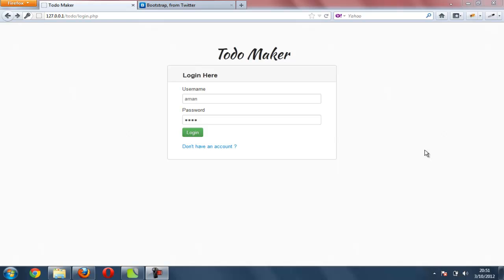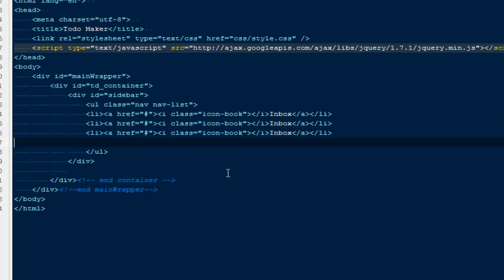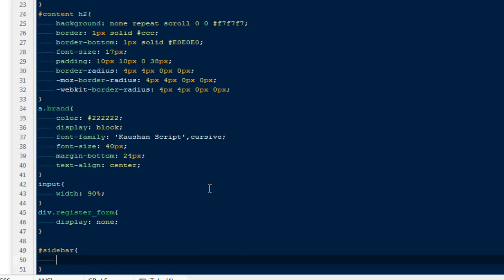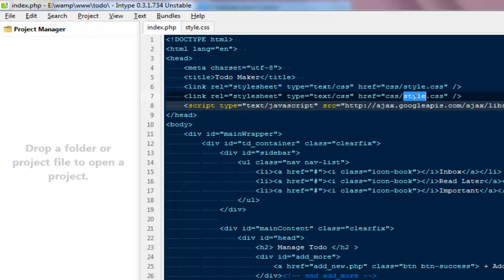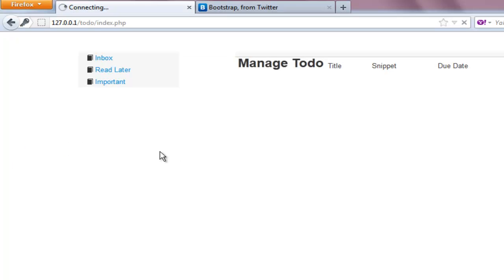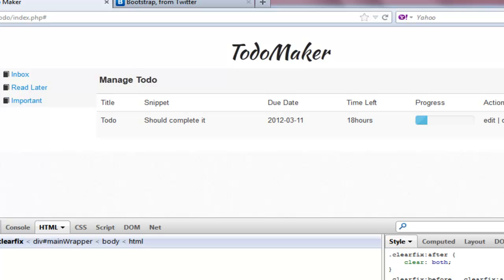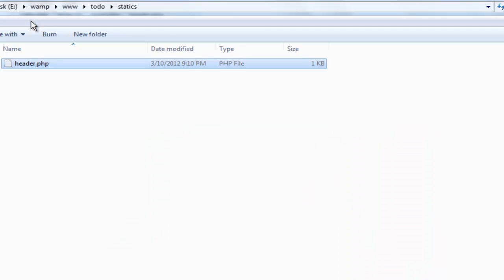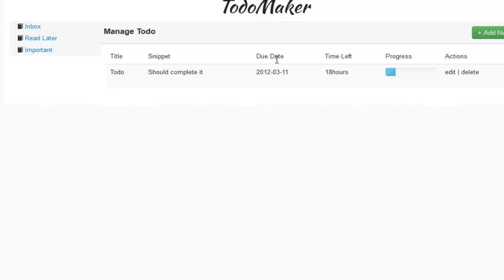Advanced Php Programming Part 5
Using Bootstrap to create the frontend UI design for our todo maker, we will create todo lists and a simple form to create our todo